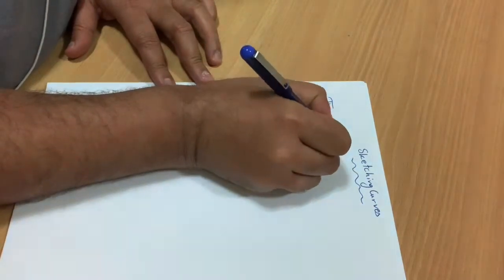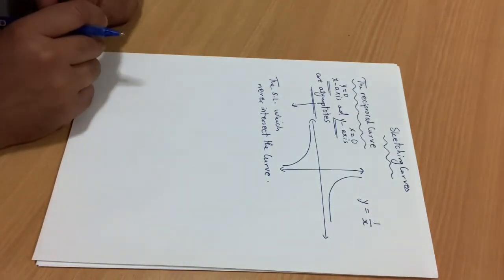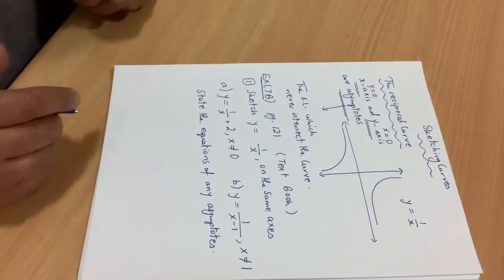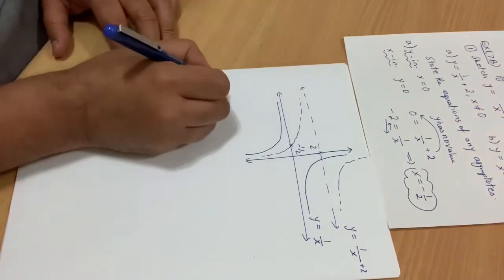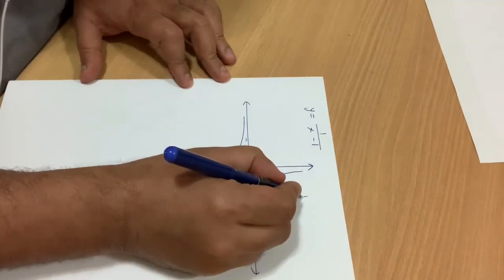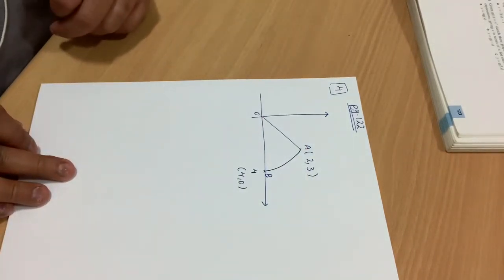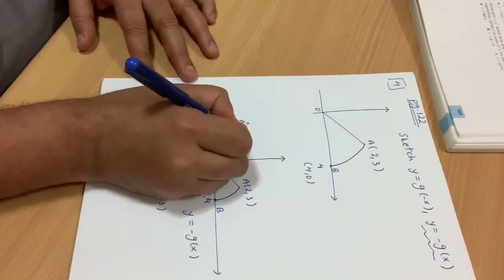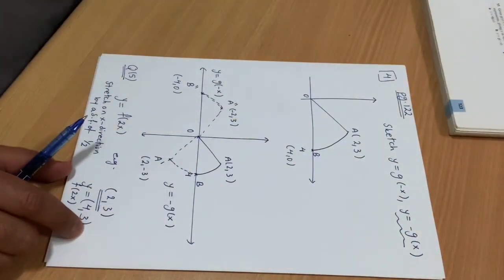Sketching curves Grade 11